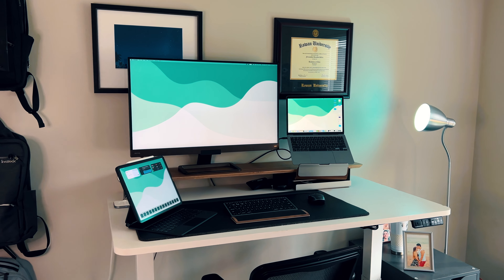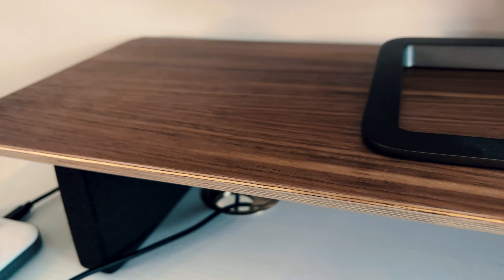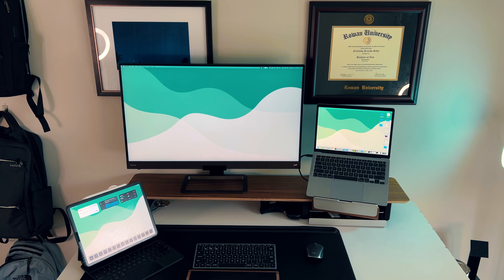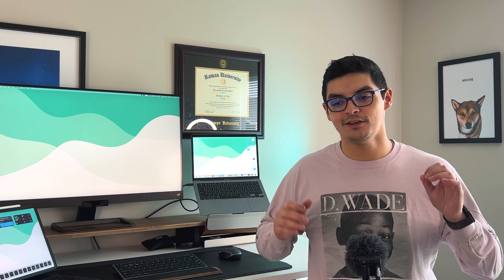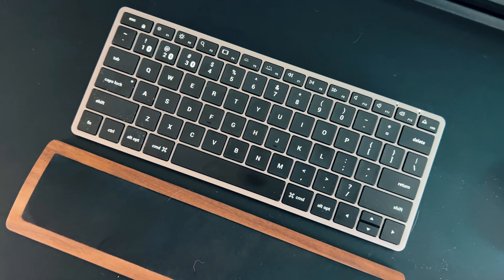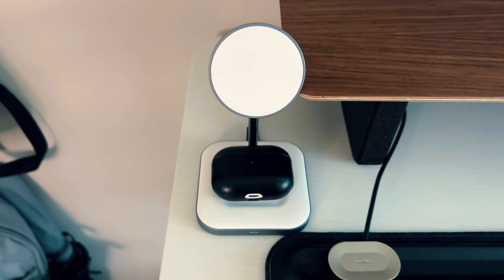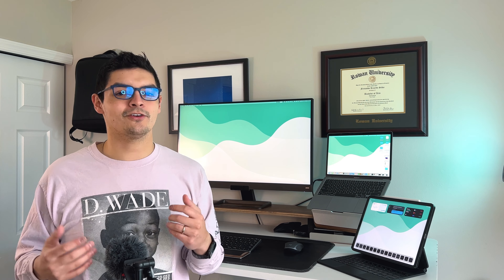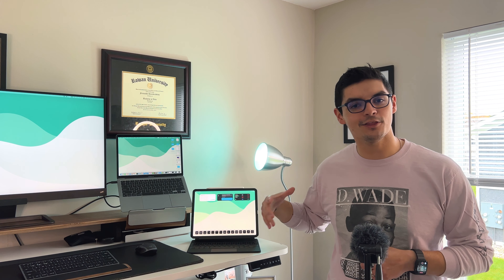My Dream Desk Set Up | Productivity Desk Set Up 2021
Hope everyone is having a great day! I wanted to share my new productivity work from home setup! I finally have it in a place where I think this is how it will stay for a while!  Hope you enjoy!

Products in The Video:
Autonomous Desk
Satechi Keyboard
Satechi 2 in 1 Charger
Logitech Mx Anywhere